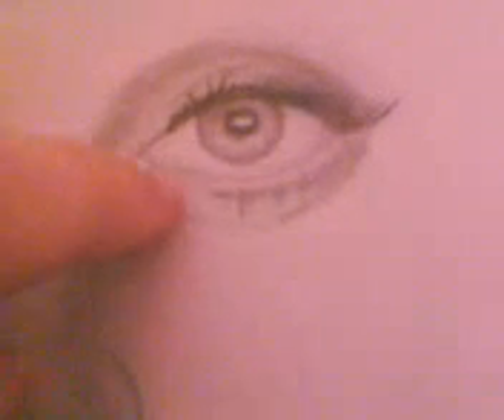How To Draw An Eye ~ Tutorial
Just a quick tutorial on how to draw a realistic looking eye. Quite simple, takes 15-30 minutes which isnt too bad really.. Hope you enjoy!